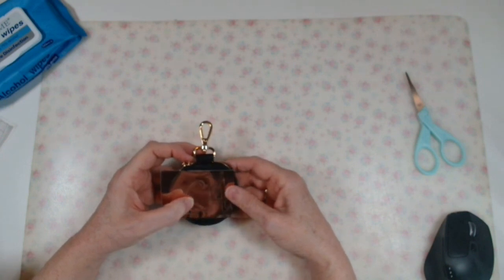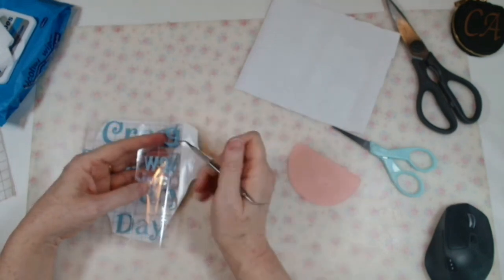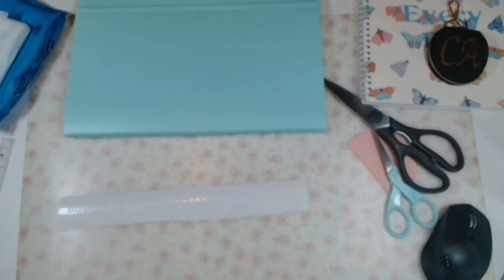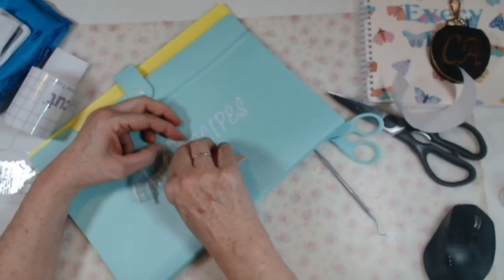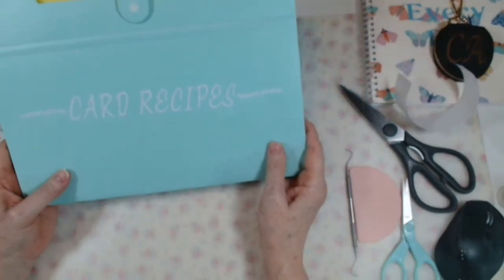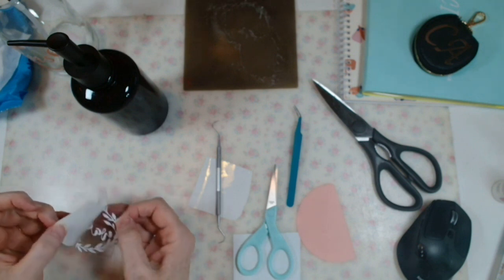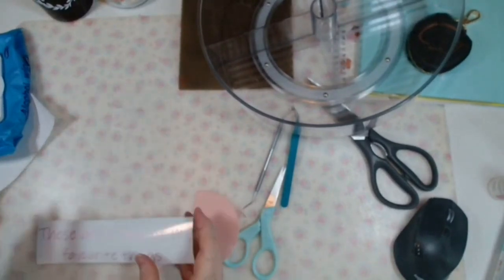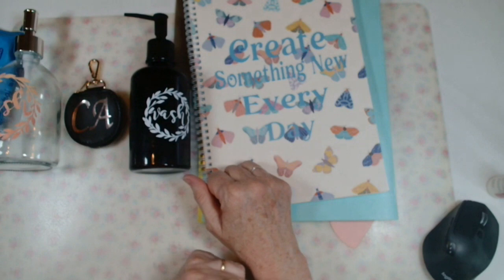Craft Along With Me As I Work On Scan'n'Cut UFOs Decorate a coin purse, notebook, bottles & more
Work along with me as I tackle the UFO list cross things off! It's real, it's the way I craft and I hope you enjoy watching as I create fun and pretty things for our home and gifts!

TOOLS I USE IN MY CRAFT ROOM
Brother Scan'n'Cut
Cricut Mini Press
Cricut Heat Press Mat
Tonic Studios Stamping Platform

TROLLEY TOKEN PURSE
PU Ear Phone Key Ring - Kmart
Crafter's Choice Permanent Vinyl Rose Gold - Spotlight

SPIRAL NOTEBOOK
Notebook - Kmart
Crafter's Choice Permanent Vinyl Blue (Spotlight)

CARD RECIPE EXPANDING FILE
Expanding file - Kmart
Crafter's Choice Permanent Vinyl White (Spotlight)

CLEAR GLASS PUMP BOTTLE
Pump bottle - from a local $2 Shop

BROWN GLASS PUMP BOTTLE
Pump bottle - Kmart